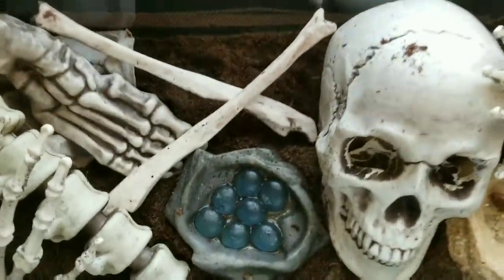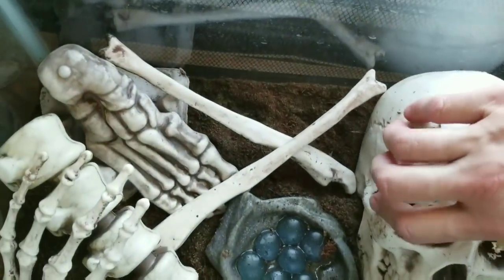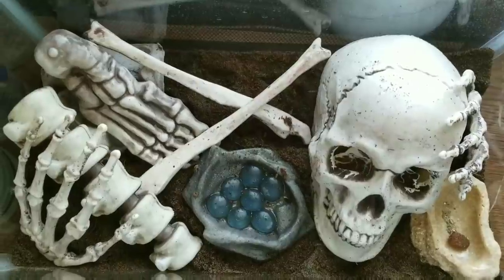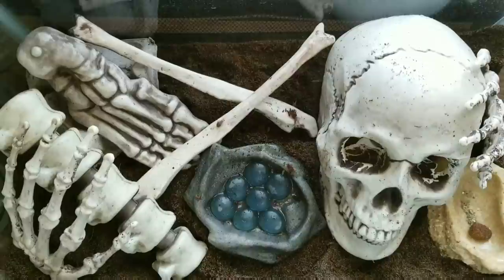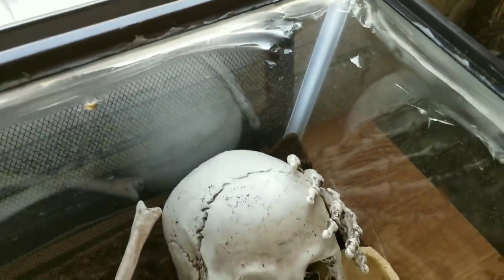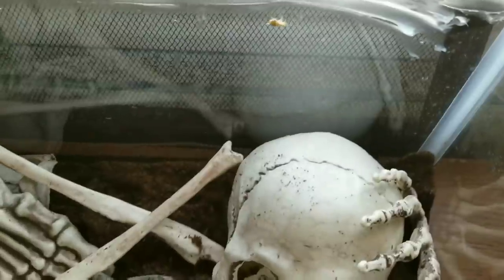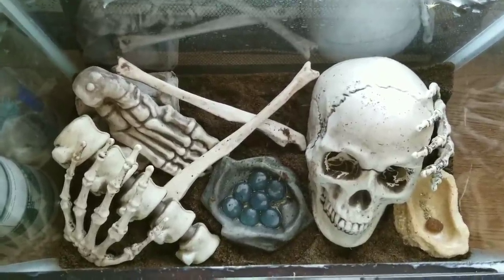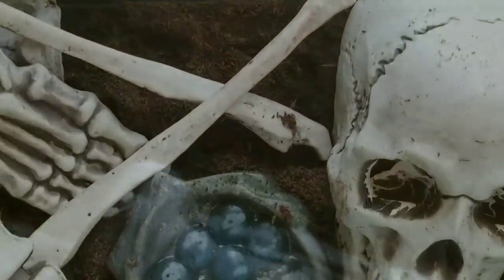WICKED COOL New Display Tank for Hissing Roaches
I decided to go ahead and make a display tank for my hissing roaches. I only have the four adults, so they didn't need anything to big and fancy before. I had the male separated from the female roaches, but they're all together now and breeding like crazy. I've already got some little nymphs in here. I'll need to sell the babies before they get too big and crowd the adults, but in the meantime check out how wicked cool this tank looks now! My little princess LOVES it!

Celeste Hall and the Little Princess.

To all of you brave friends out there, who are struggling to connect to an autistic family member, I am sending you all of my love and asking you to stay strong. There is hope!
I've watched my Aspergers princess  grow from a child who could not even speak to her own father into a beautiful little girl who loves to make new friends. It was a challenge every step of the way, but we can reach them with love and patience.

CelesteHall.com
Facebook.com/celesteh1
Twitter.com/ACelesteHall
Instagram.com/celeste.azure
Bookbub.com/authors/celeste-hall

We're strongest when we stand together. ❤